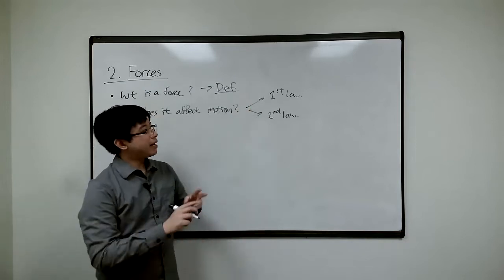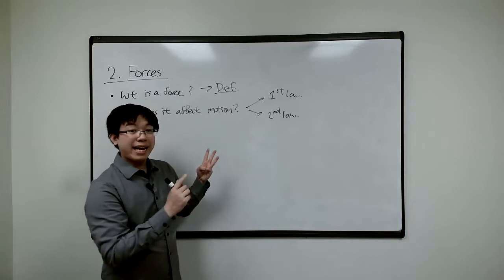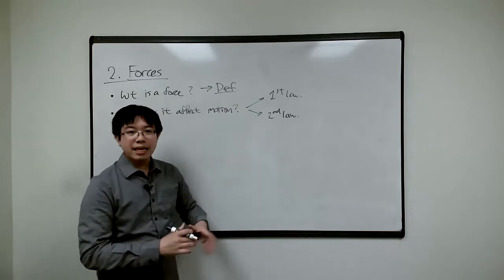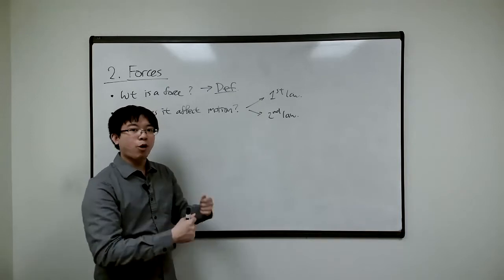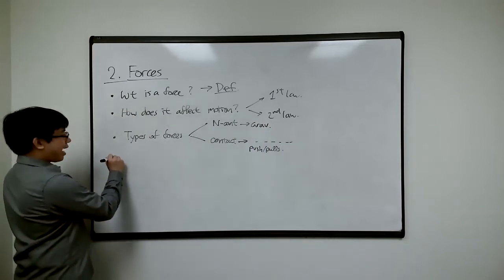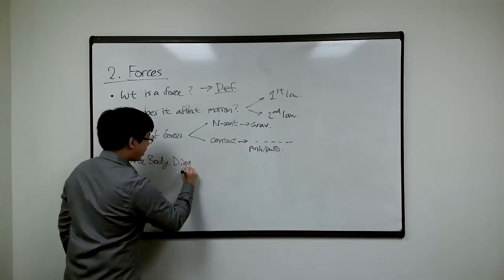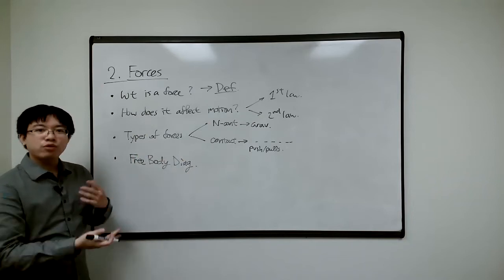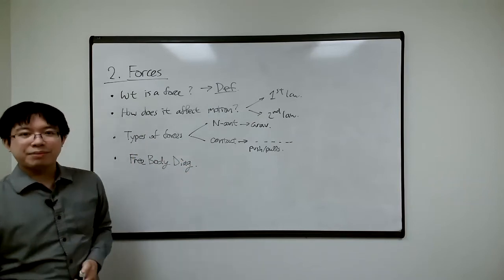P3A L3G. Quick Summary